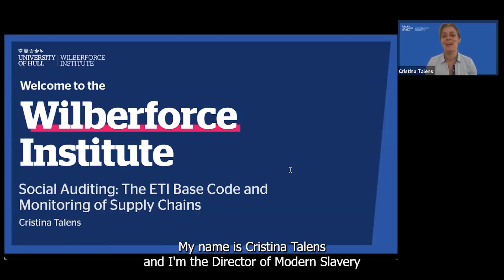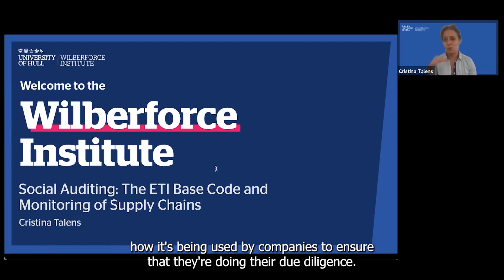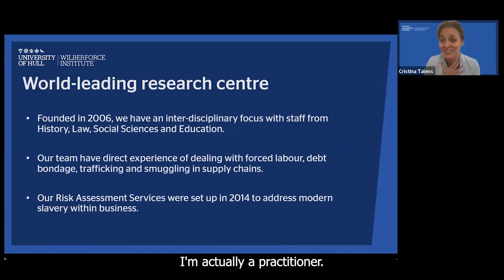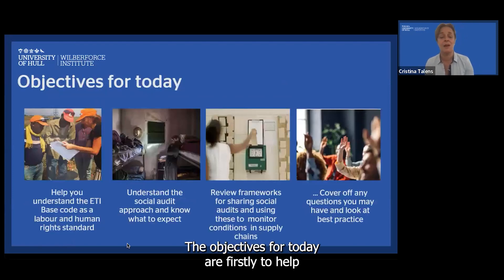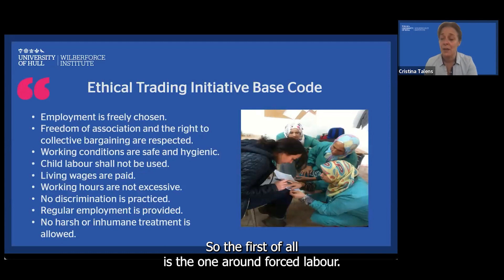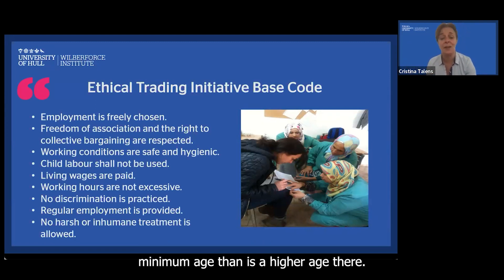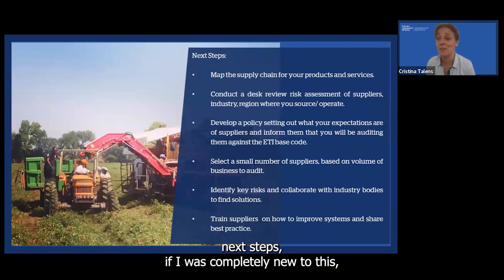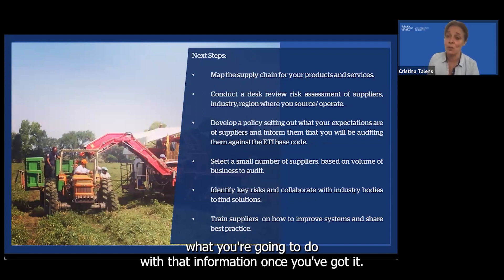Social Auditing: The ETI Base Code and Monitoring of Supply Chains